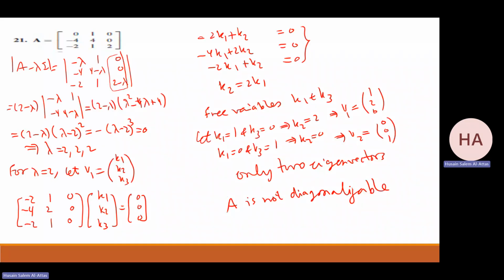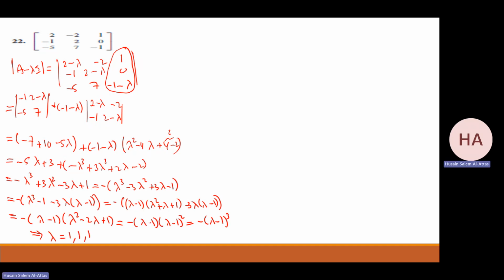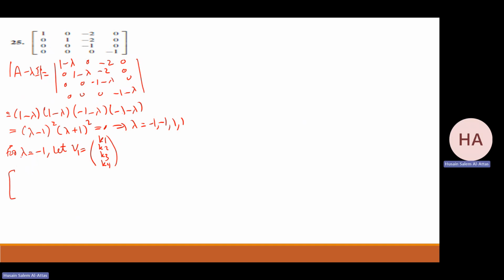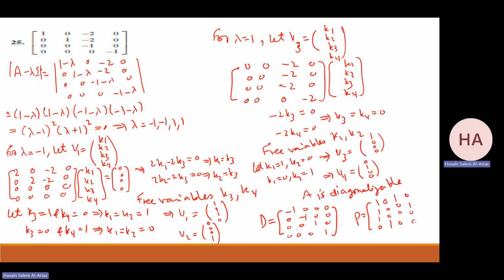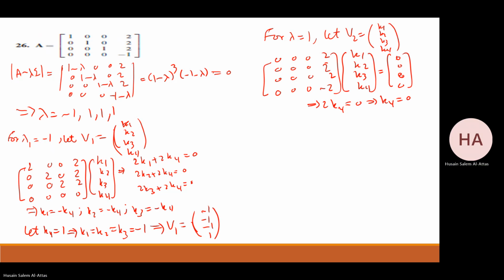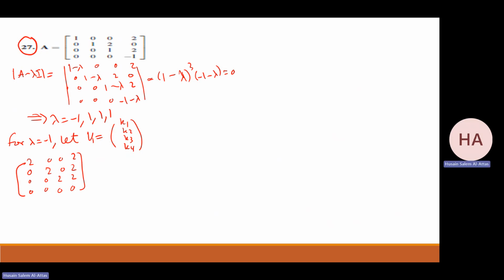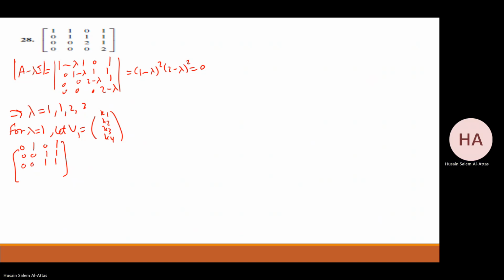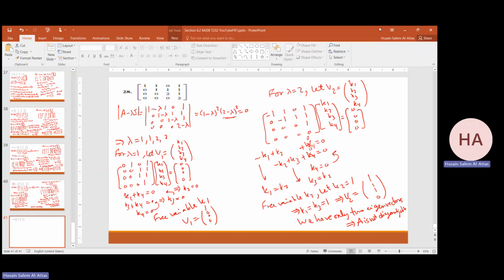Book Exercises Section 6.2 M208 T232 YouTube Part II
In this video, I solved more exercises from the book related to Section 6.2 where we solved problems related to diagonalization of matrices